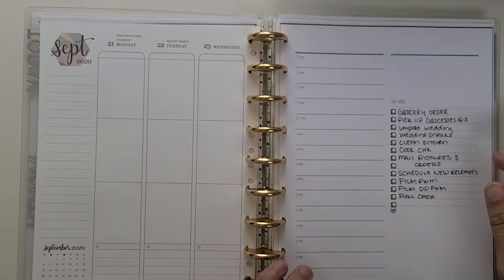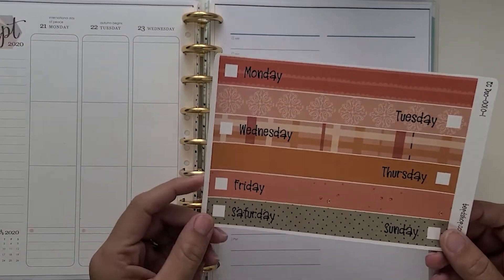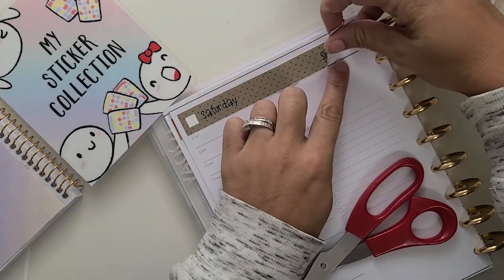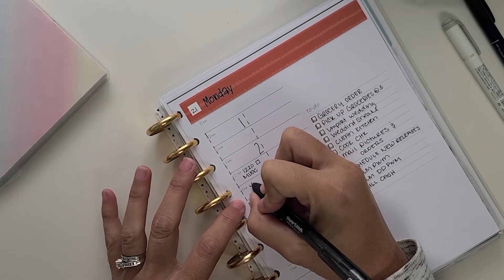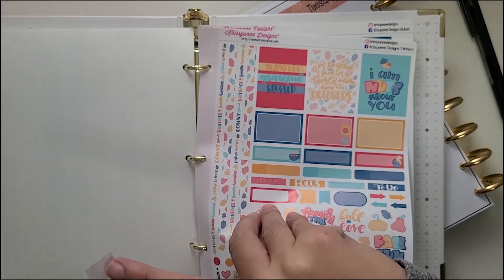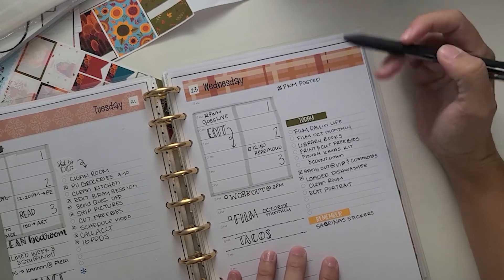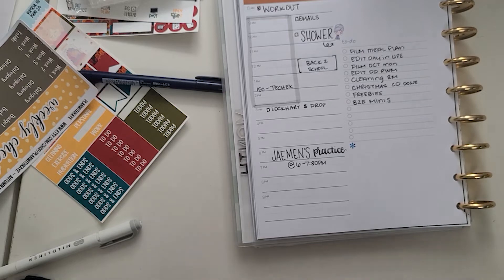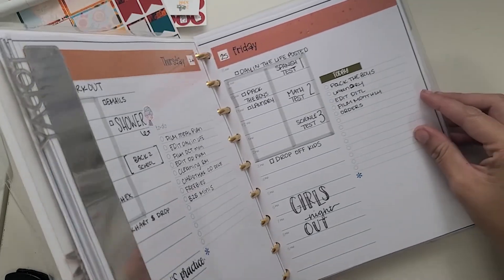FULL WEEK PLAN WITH ME in my "Daily DUO" daily planner FRANKPLANNED with WEEKLY VERTICAL PLANNER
DAILY DUO KITS

This is the FIRST TIME I have filmed a FULL WORK WORK week in my daily duo made for me planner! Yes this daily duo is a template from the EC Daily Duo Inspiration Group so that I could modify it to my needs which includes putting it on discs! I have also frankenplanned this planner with a weekly vertical planner so I can see a week in a glance!

My planner:
Planner cover
Metal discs
Social Media Calendar
Fitness Extension Pack
Fitness Insert
Home Extension Pack

Things I use to make my videos:
Cell Phone
Vlogging Camera
Editing: Premiere Pro
Tripod for vlogging
Phone Mount
Table Lights